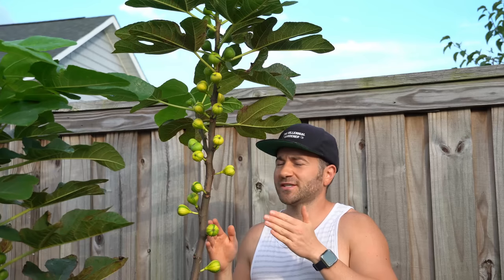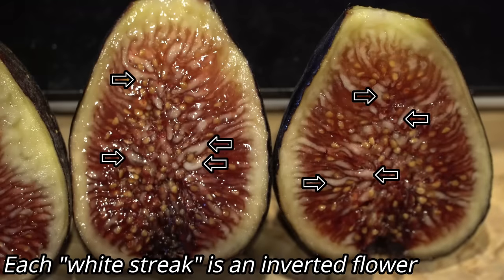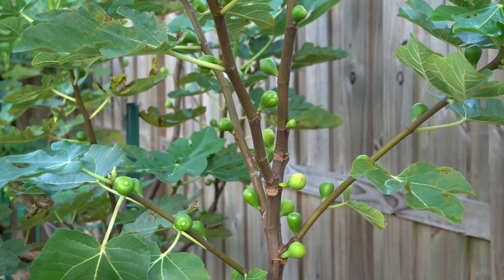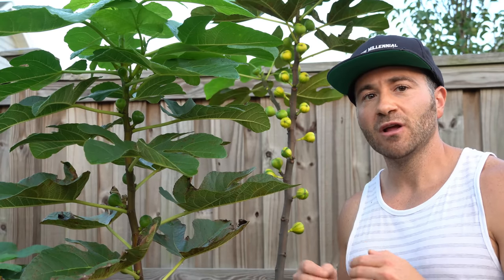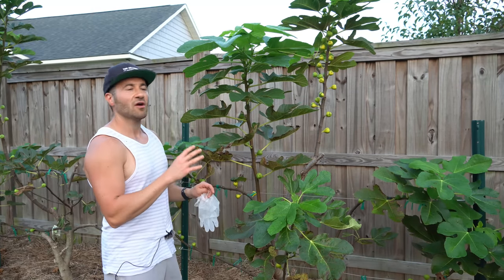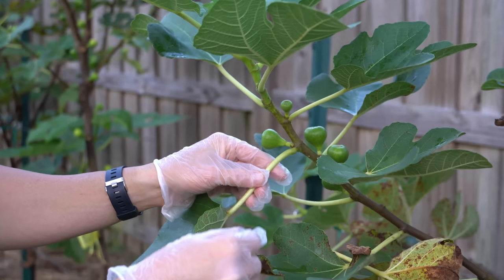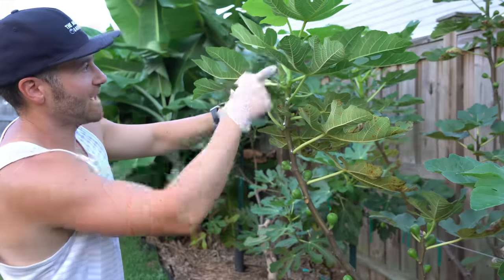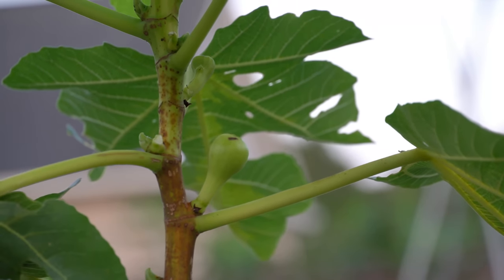This Is Your LAST CHANCE: Do This NOW To Your Figs For BIG Harvests!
In this video, I share a key technique to maximize the production from your fig trees. This trick will make a fig tree ripen figs faster, doubling your fig harvest! There is still time to do this fig tip, but this is your last chance with the season winding down! You must do this now to your figs for big harvests!

0:00     Why Fig Trees Differ From Most Fruit Trees
3:03     How To Trick Figs Into Ripening Faster
4:09     Pinching Fig Trees Demonstrations
7:38     When You Should Pinch Fig Trees
8:31     Adventures With Dale

If you have any questions about how to grow fig trees, growing figs in ground or growing figs in containers, have questions about growing fruit trees or want to know about the things I grow in my raised bed vegetable garden and edible landscaping food forest, are looking for more gardening tips and tricks and garden hacks, have questions about vegetable gardening and organic gardening in general, or want to share some DIY and "how to" garden tips and gardening hacks of your own, please ask in the Comments below!

6.5 Inch Hand Pruner Pruning Shears

34.1°N Latitude
Zone 8A